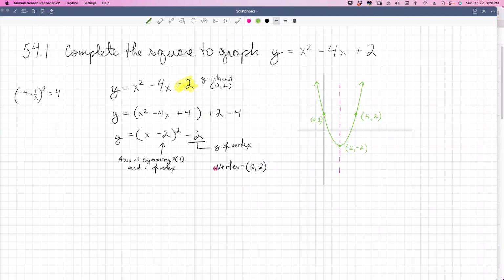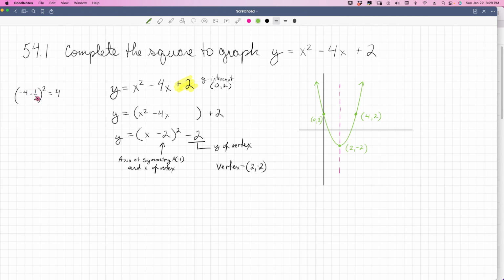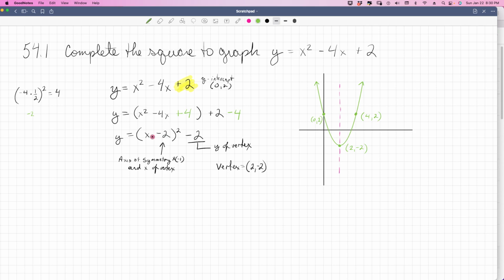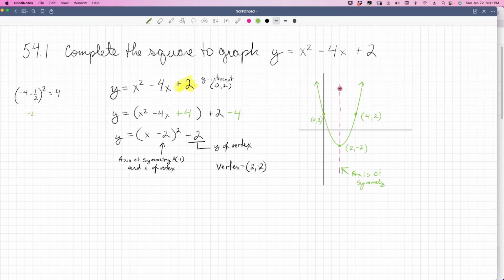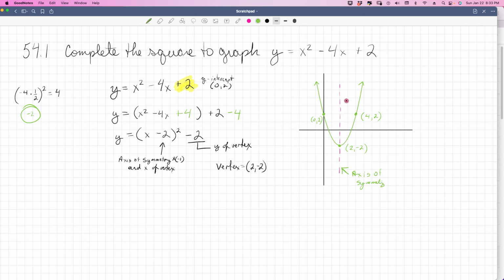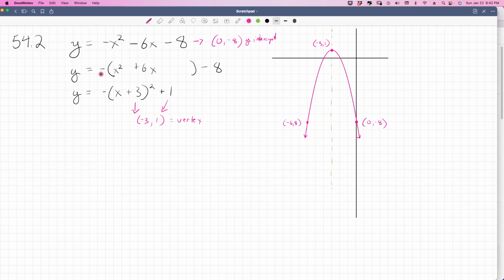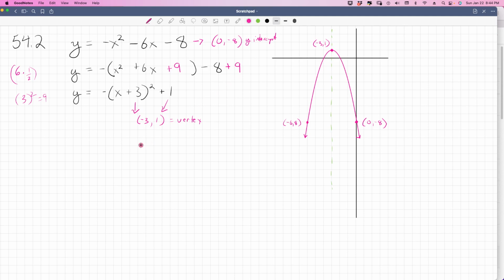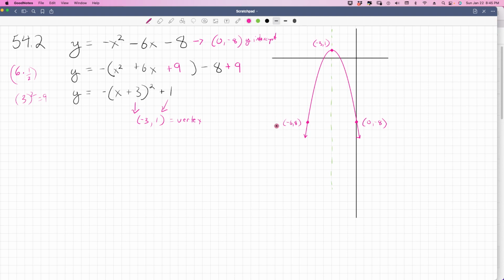Saxon Adv Math Lesson 54